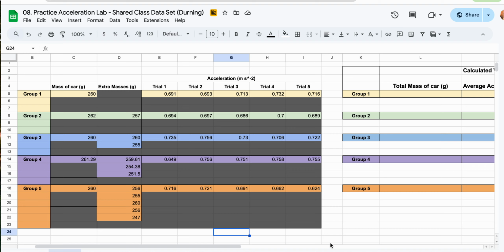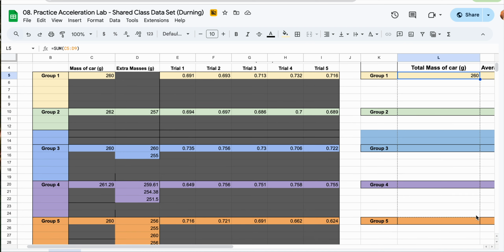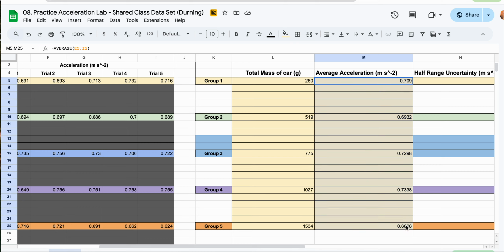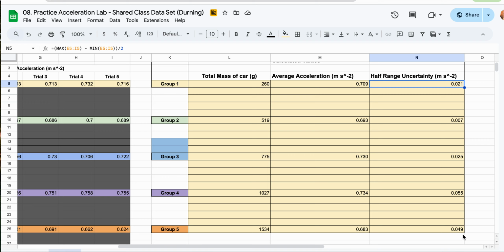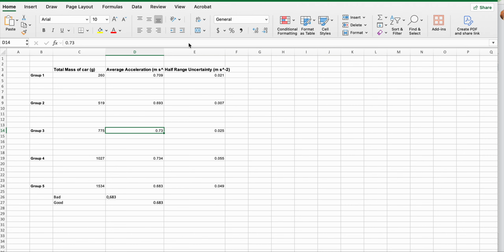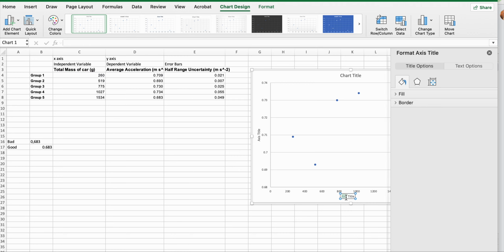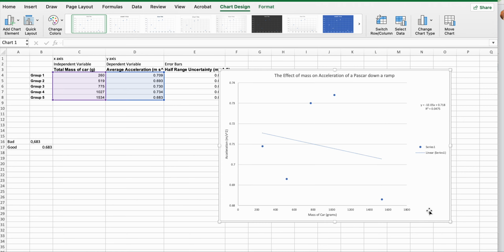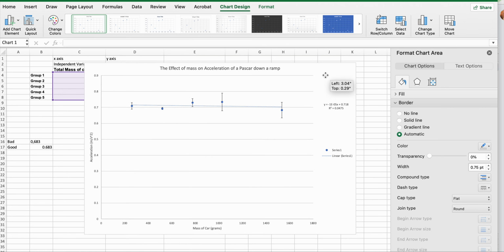Data Processing on a Spreadsheet & Excel Graphing - Acceleration of a Pascar Practice Investigation